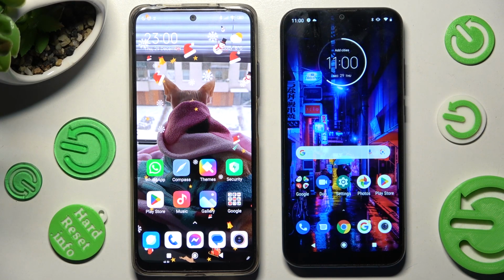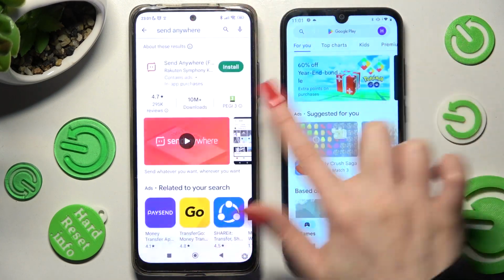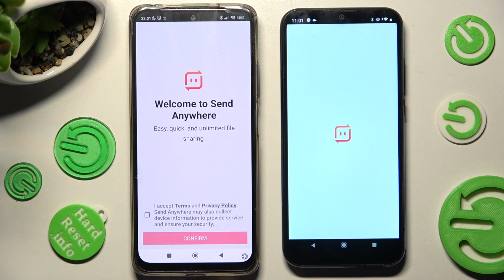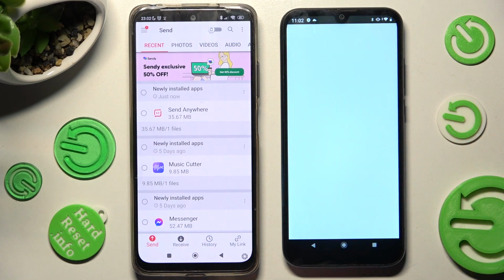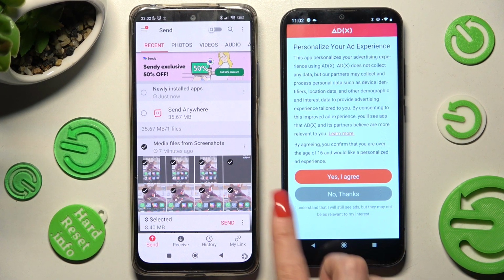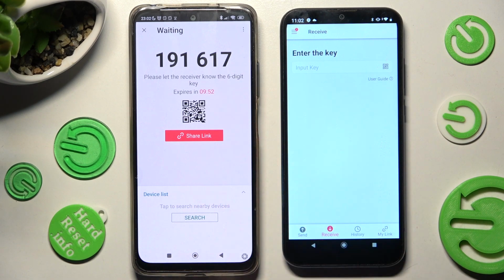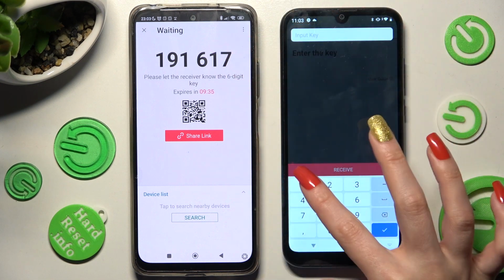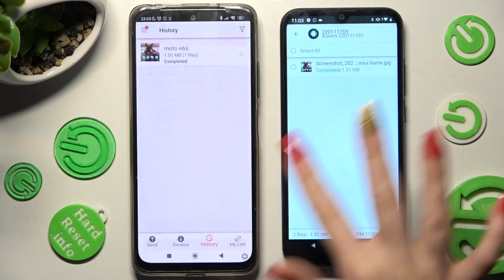How to Transfer Files from XIAOMI to MOTOROLA Moto E6S – Send Anywhere App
If you’re wondering how to transfer files from XIAOMi device to your MOTOROLA Moto E6S, then here we are coming with help! In this video we would like to show you how easily you can use the app called Send Anywhere, which will allow you to relocate the files whenever and wherever you want to. So let’s follow all shown steps and successfully transfer files.

How to use Send Anywhere app in XIAOMI device? How to send files from XIAOMI to MOTOROLA Moto E6S? How to download Send Anywhere on XIAOMI device? How to transfer files using Send Anywhere app? How to share data between MOTOROLA Moto E6S and XIAOMI device using Send Anywhere App? How to send data from XIAOMI device to MOTOROLA Moto E6S?